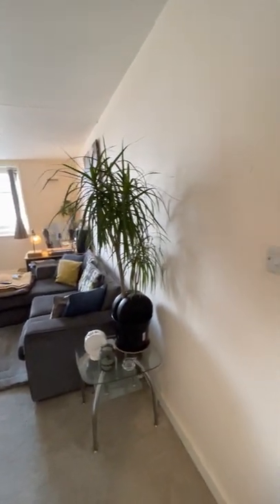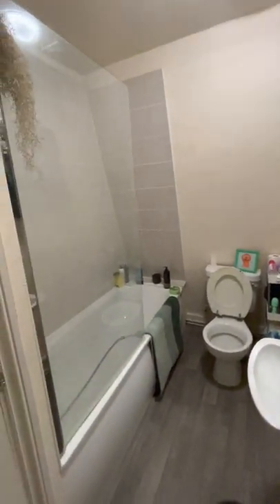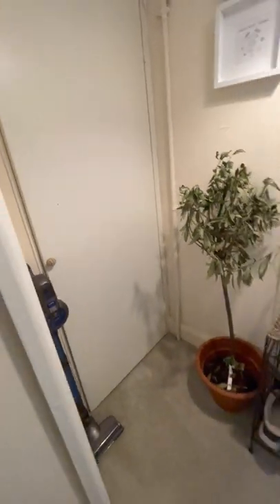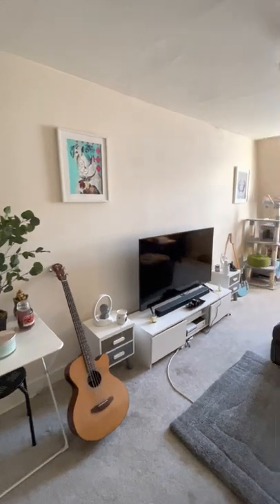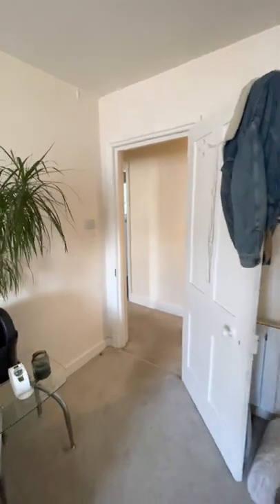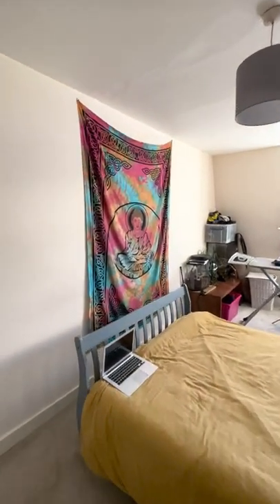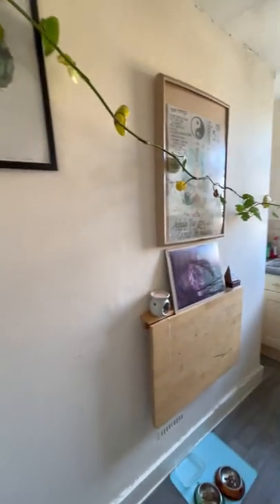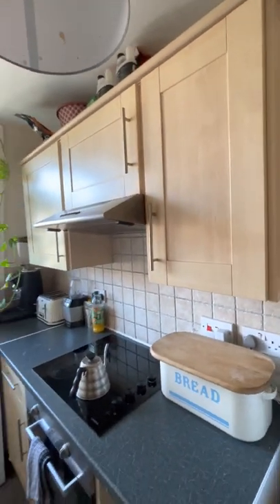Belvedere Terrace, Brighton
Situated in the centre of Hove on the third floor of a Grade II listed building, this one bedroom property consists of a good size lounge with distant sea views, separate kitchen, large bedroom and separate bathroom. The versatile lounge is of a good size, with plenty of space for a dining room table and chair set or a desk if you are working from home. The bright, large double bedroom benefits from having built in wardrobes.The kitchen is modern, complete with plumbing for a washing machine as well as integrated oven and electric hob. It also boasts the added benefit of a larder cupboard for extra storage. The bathroom consists of a white suite with bath and shower attachment over as well as additional storage space. The hallway also offers an additonal storage cupboard. The property is in an ideal location, within walking distance to the seafront, Churchill Square shopping centre, Western Road shopping and entertainment facilities, Brighton train station as well as local bars and restaurants. Council Tax Band A. ECP E. Parking Zone Z. U/F. For Google Maps the postcode is, BN1 3AF. Should the landlord agree to a cat or dog in the property then , £25 per month additional rent will be charged. Property Ref: P2204.